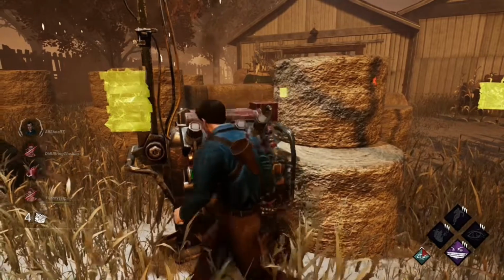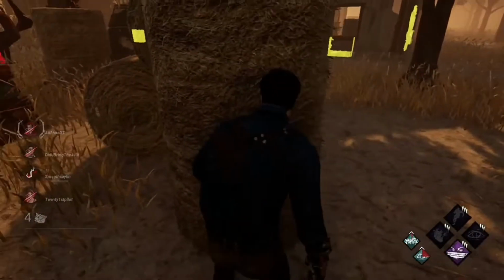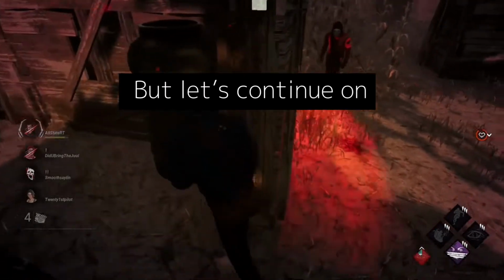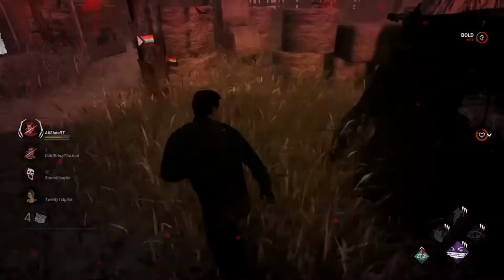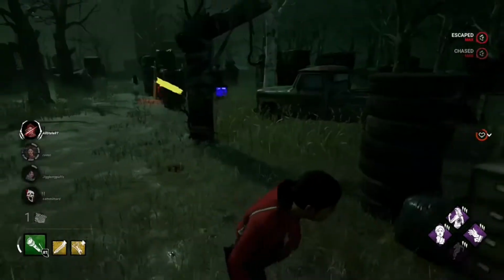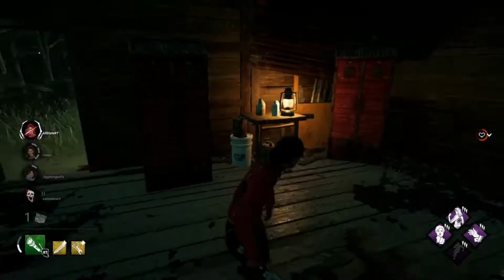Let’s Start from the beginning (Shack)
Hello Everyone, it’s me again! Back with a brand new video on learning the game. Dead by daylight definitely takes some getting use to, in order to pull over very long chases. Especially with and without a pallet. I figured this was a good idea, to help some beginners hopefully grasp the idea of how to loop (which is running the killer around) looping is just a in game term. I love making these kinds of videos, please let me know if you guys love me too!! I’ll be back again very soon, with a learning video as well as a different project I’m working on! Let’s goooooooo, God bless you guys. Have a great day I hope to see you again soon💯💯💯